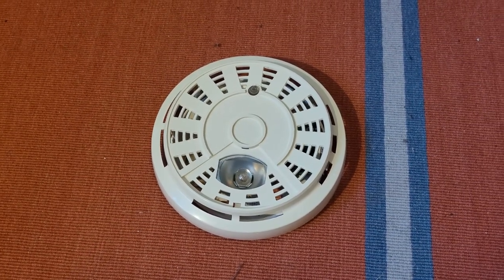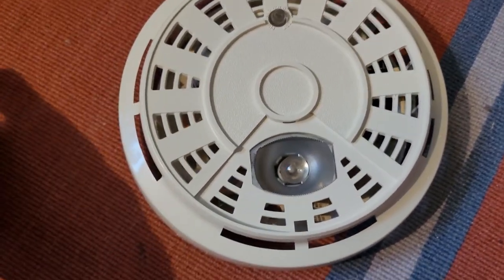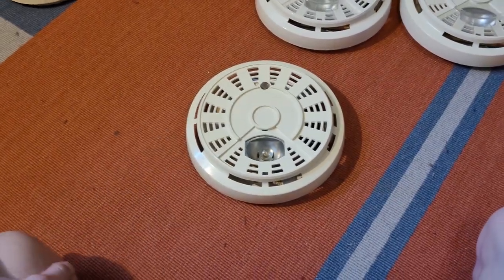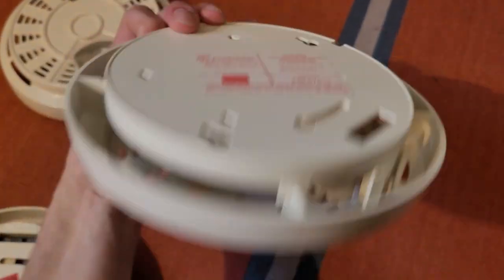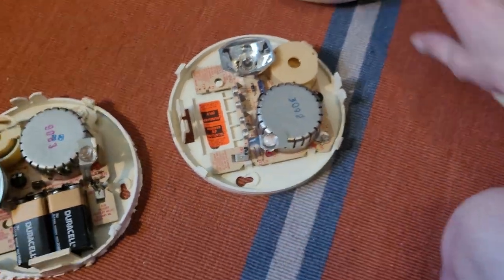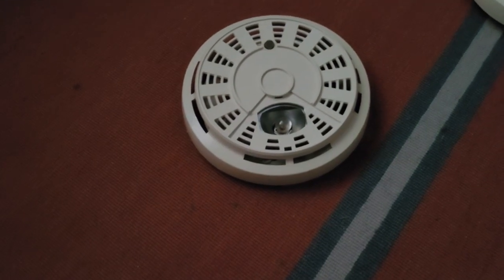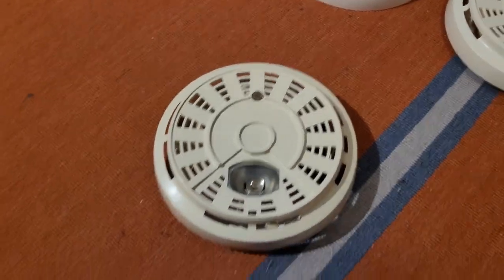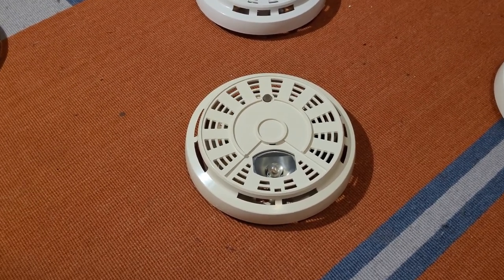Sears Early One 246.57313 Smoke Detector w/ EscapeLight | Mid-Production Model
Demo of a vintage rare transitional Sears Early One smoke detetor with EscapeLight feature.

This smoke detector was made by BRK Electronics Inc especially for Sears Roebuck & Co. under line of 'Early One' smoke detectors The base is identical to that of the BRK model 1200 and First Alert SA120, with a specially designed cover made just for Sears. This model features the exclusive EscapeLight™ emergency light, the self-proclaimed 'light to safety'. This particular unit is a mid-production transitional model which features the earlier style beige piezoelectric horn, tiered test button, and a revised PCB. Dates to the mid 1980's. Neat alarm!